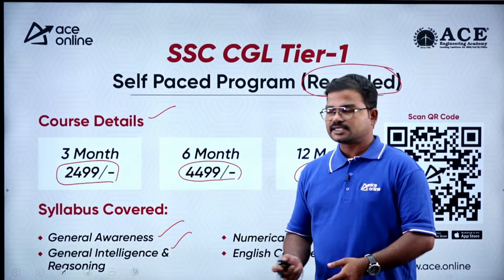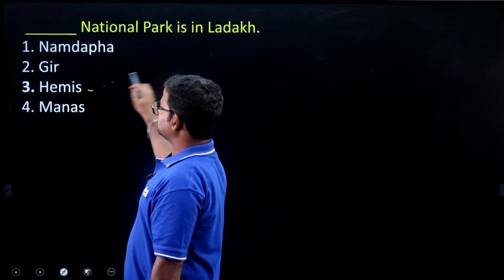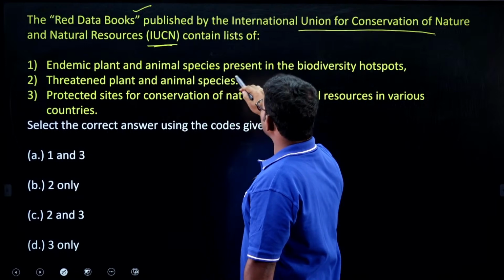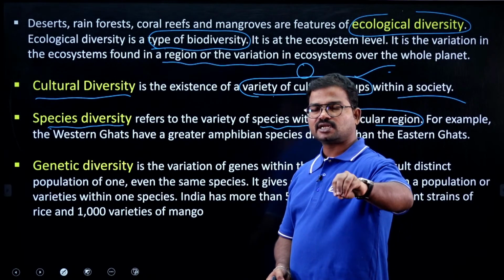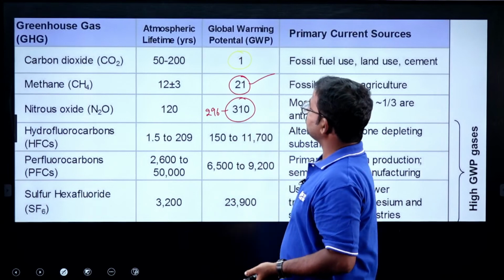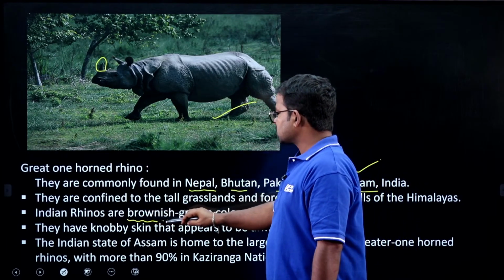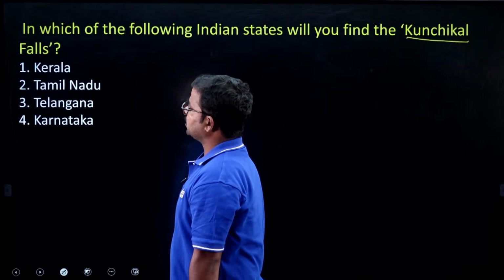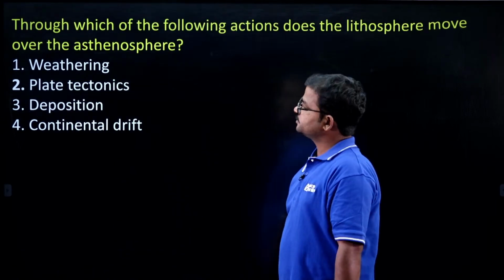SSC CGL-2023 Science & Tech: Imp Questions Analysis | Lankeshwar Rao Sir | class 4 | ACE Online Live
If you are preparing for the SSC CGL 2023 examination and in need of a comprehensive analysis of important Science & Tech questions?  In this video, Our Mr. Lankeshwar Rao Sir we delve into the most significant Science & Tech questions that are likely to appear in the SSC CGL 2023 exam. Our experienced subject matter experts have carefully curated a collection of crucial questions that have appeared in previous exams, along with their detailed explanations with clear explanations, solved examples, and practice questions, you will gain a deep understanding of the topic and develop the confidence. Don't miss this opportunity to enhance your preparation for the SSC CGL 2023 Exam. Start your journey towards achieving your desired score today.